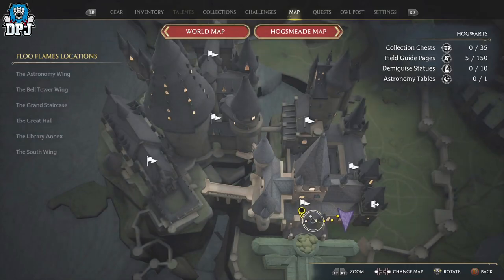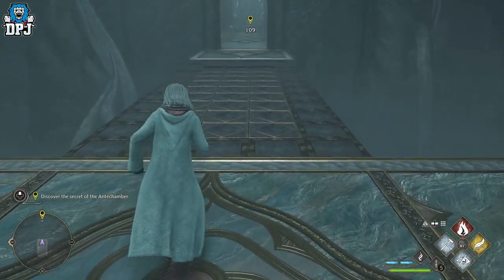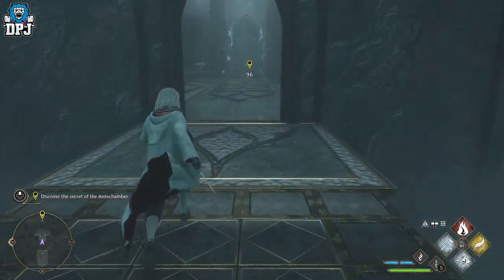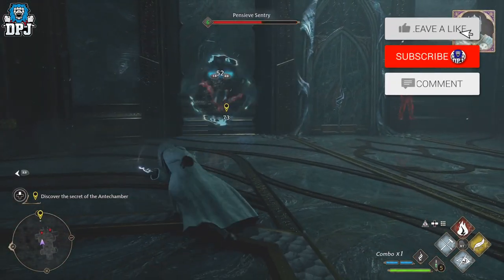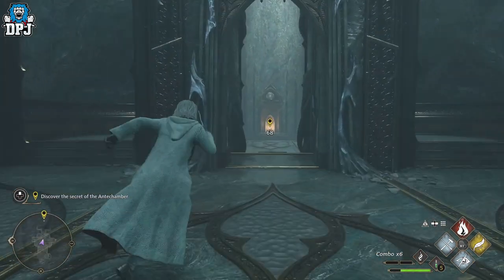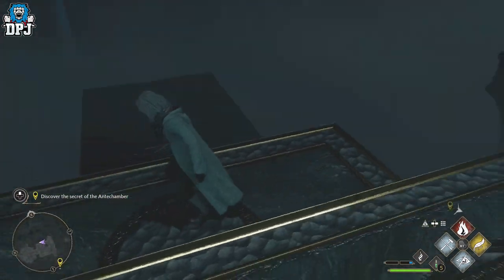Hogwarts Legacy - Dont Miss These SECRET CHESTS - How To - Secrets Of The Restricted Section Quest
Within the early Hogwarts Legacy quest of the Secrets Of The Restricted Section there are 2 secret chests for you to collect, this guide will help you solve these simple puzzles and get these chests.